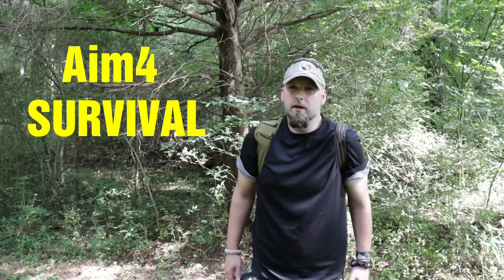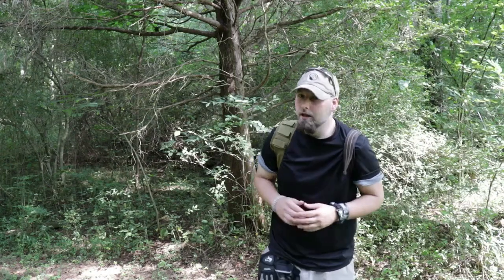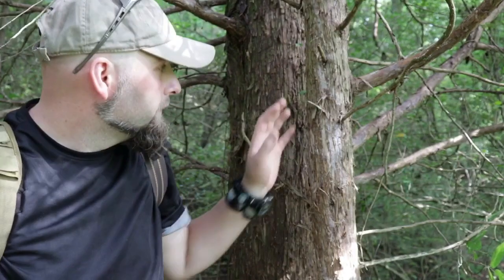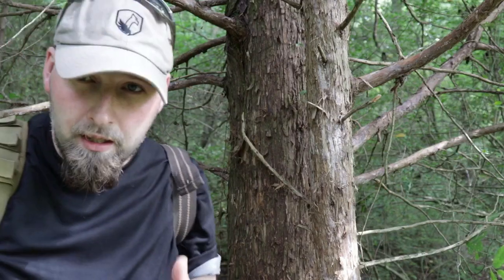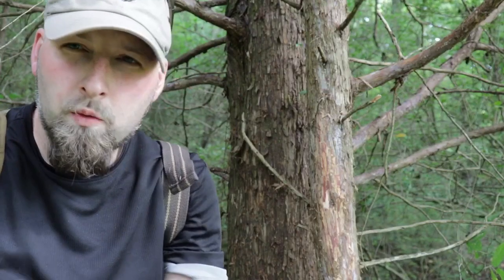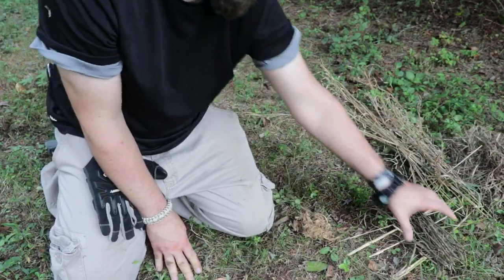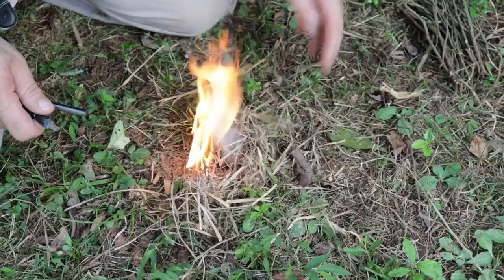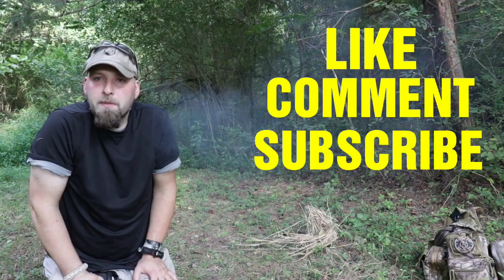FIRE MAKING, NATURAL TINDER BUNDLE WITH EXO TAC FERRO ROD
Aim4 Survival’s Host, Jonathan Sullivan, Demonstrates An All Natural Tinder Bundle. Showing How A Ferro Rod Can Be A ONE PIECE FIRE KIT. , WITH Just A Little Know How And Natural Materials... Not To Mention An Exo-Tac. Lets See What He Has For Us Today...